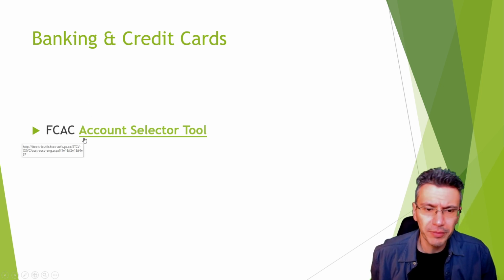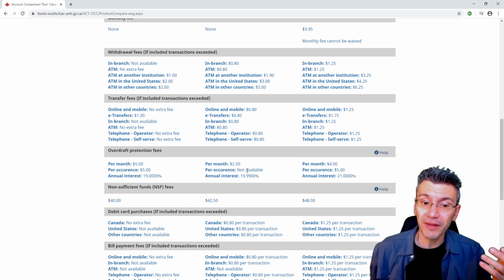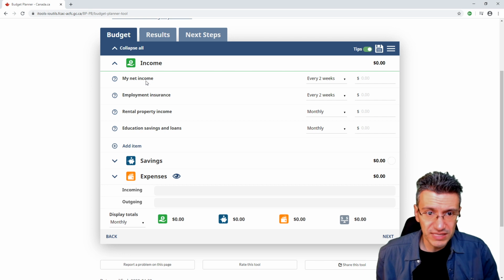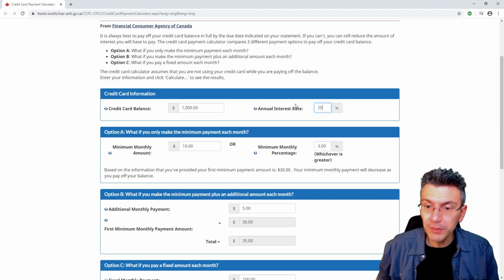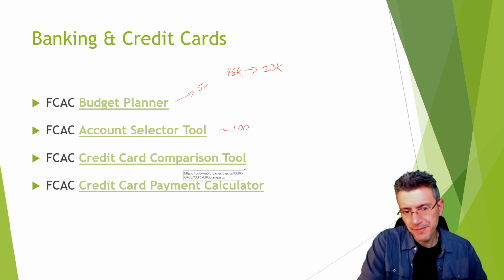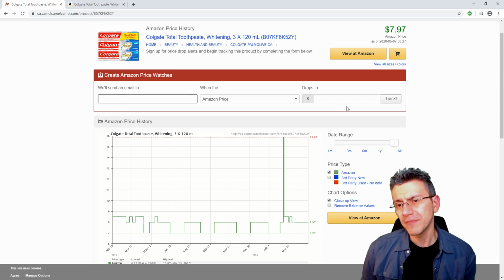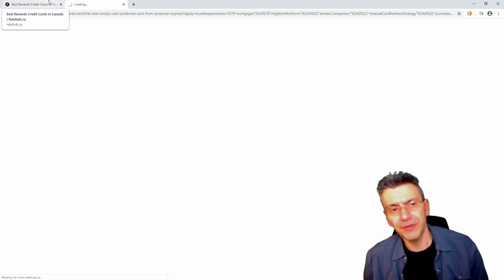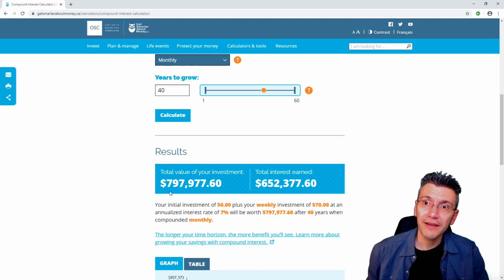Online Tools that save You a Bundle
During this week's live stream we will go over a number of freely-available online tools that can help you save money on a regular basis.